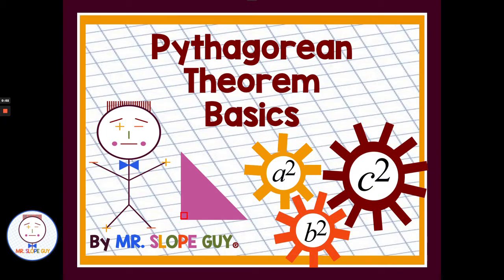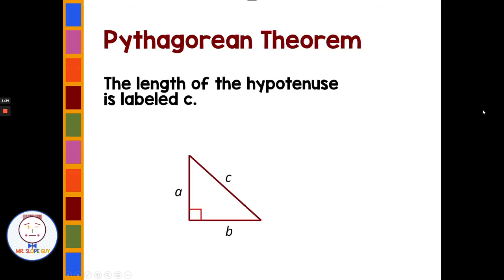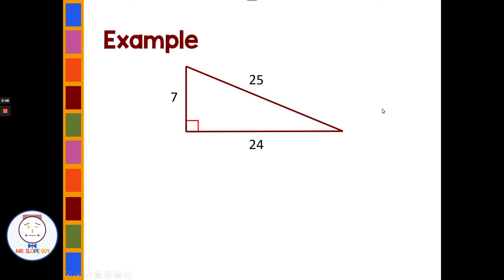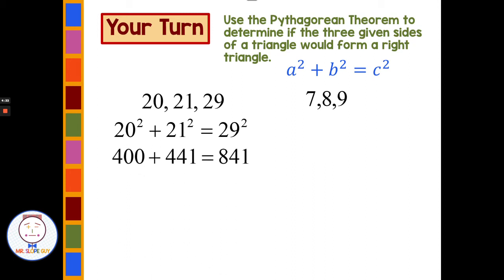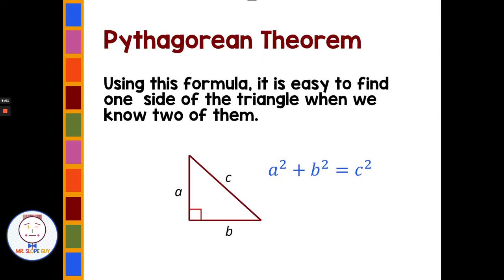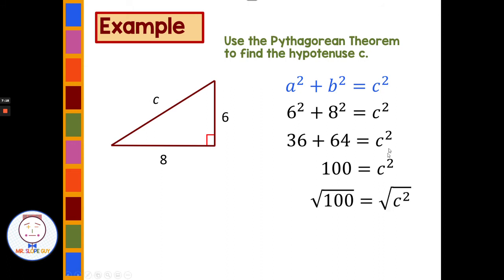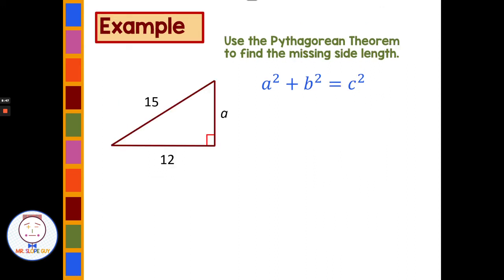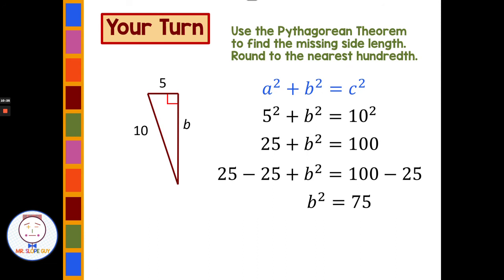Pythagorean Theorem Basics Lesson - Finding Missing Leg or Hypotenuse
Learn the basics of the Pythagorean Theorem with this easy-to-follow lesson. In this video, we'll show you how to find the missing leg or hypotenuse of a right triangle using the Pythagorean Theorem formula. We'll also go over how to determine if three given sides of a triangle make a right triangle.

To reinforce your learning, you can download our corresponding worksheet on Teachers Pay Teachers. This Pythagorean Theorem Activity Basics Geometry Worksheet is a great way to practice what you've learned in this video.

Math Standards

Focusing on Common Core 8.G.B.7 Understand and apply the Pythagorean Theorem. Florida's B.E.S.T. math standards MA.8.GR.1.1 Apply the Pythagorean Theorem to solve mathematical and real-world problems involving unknown side lengths in right triangles.